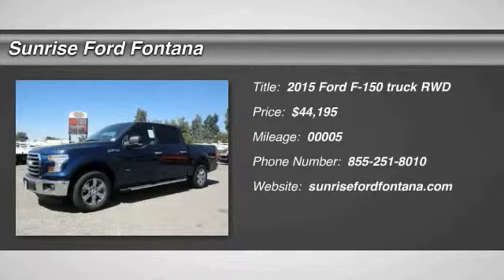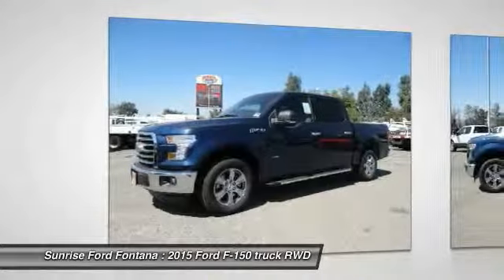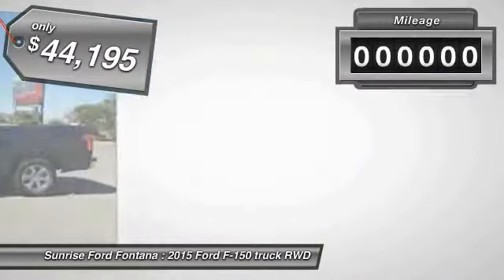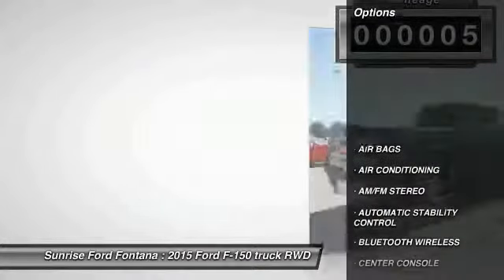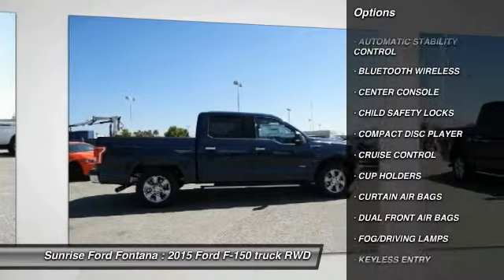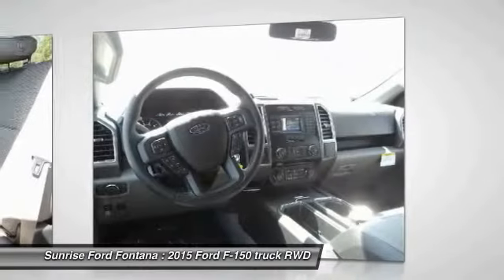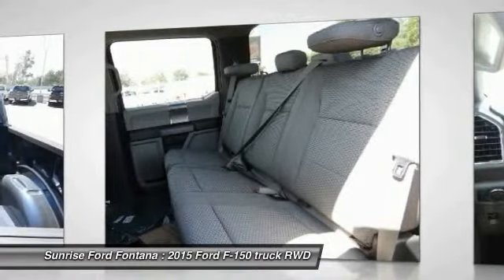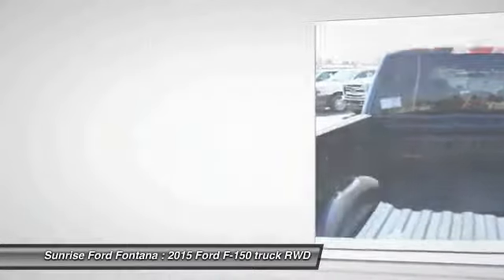2015 Ford F-150 Fontana, Chino, Norco, Moreno Valley, San Bernardino, CA FF4178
2015 Ford F-150 2WD SuperCrew 145 XLT

16005 VALLEY BLVD.

SUNRISE FORD FONTANA: PROUDLY SERVING FONTANA, CHINO, NORCO, MORENO VALLEY, SAN BERNARDINO, AND SURROUNDING SOUTHERN CALIFORNIA LOCATIONS. THIS BLUE FLAME METALLIC 2015 Ford F-150 IS EQUIPPED WITH A ENGINE: 2.7L V6 ECOBOOST , AUTOMATIC TRANSMISSION, AND RECEIVES AN ESTIMATED 18 City/25 Hwy MPG. FONTANA, CA 92335. FONTANA, CA  CHINO, CA  NORCO, CA  MORENO VALLEY, CA  SAN BERNARDINO, CA 2015 Ford F-150 2WD SuperCrew 145 XLT Stock #: FF4178 | VIN: 1FTEW1CP8FKE17253 | 2015 Ford F150 PK Sunrise Ford Fontana